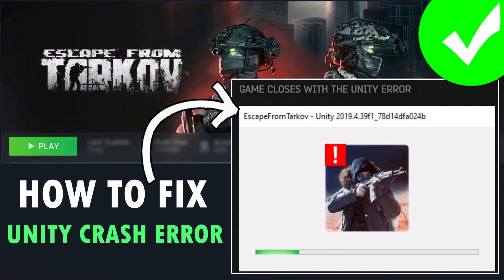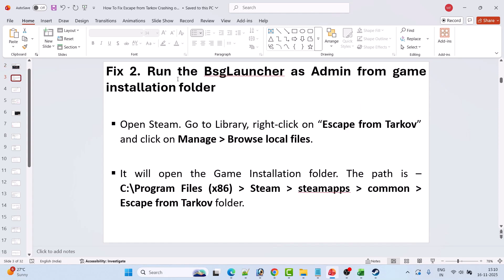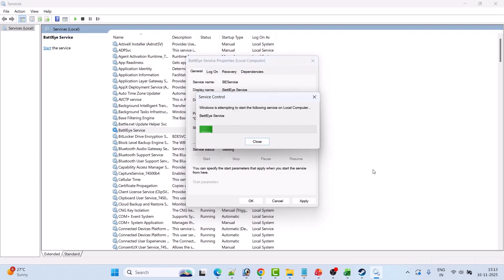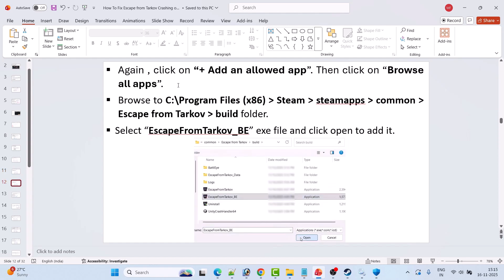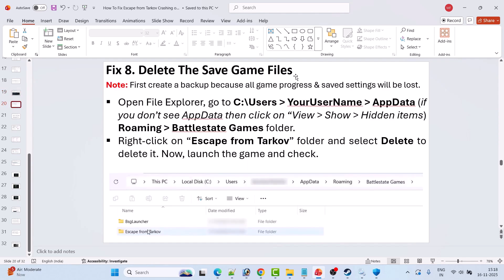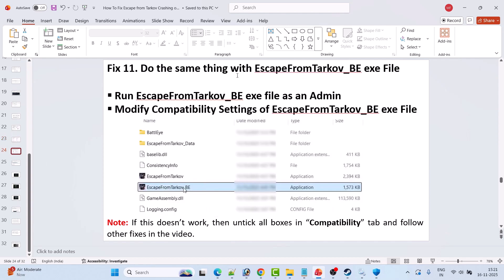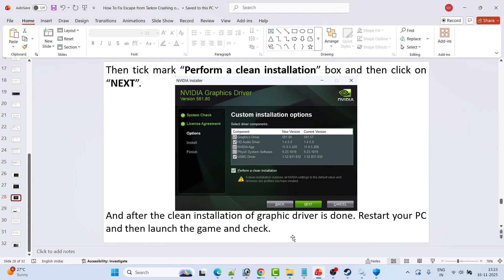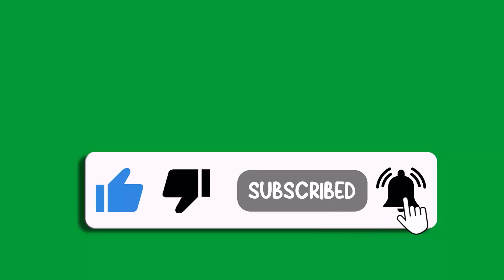How To Fix Escape from Tarkov Unity Crash Error on PC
In This Video Tutorial, You Will Learn How To Fix Escape from Tarkov Unity Crash Error on PC.

I Hope any one of the fixes mentioned in the video would help you to solve Escape from Tarkov Crashing/Crash To Desktop (CTD)/Crashes at Startup on PC.